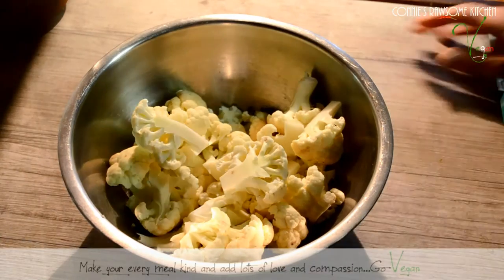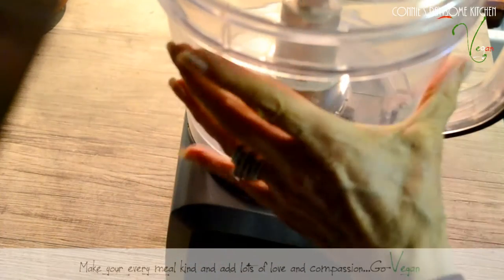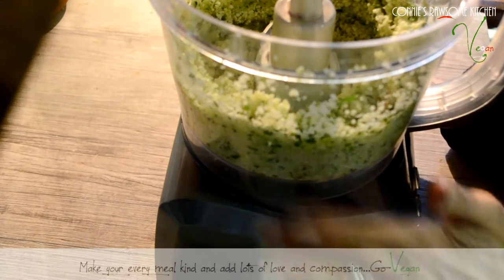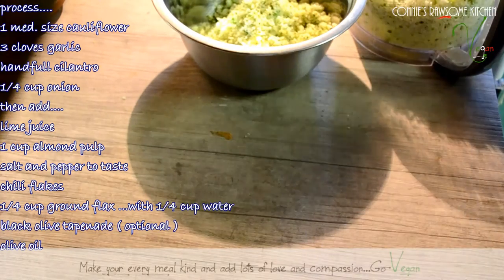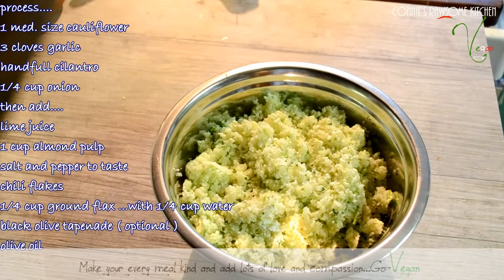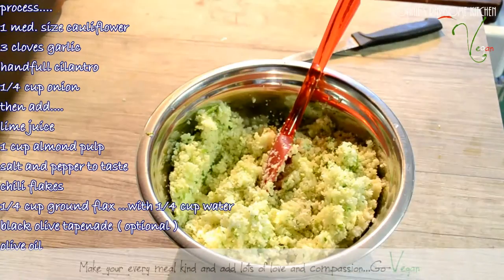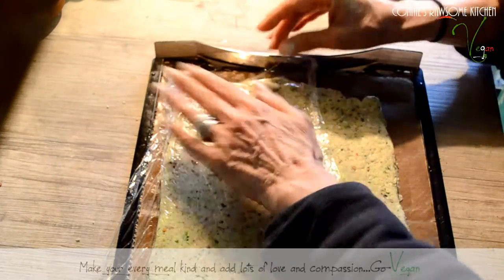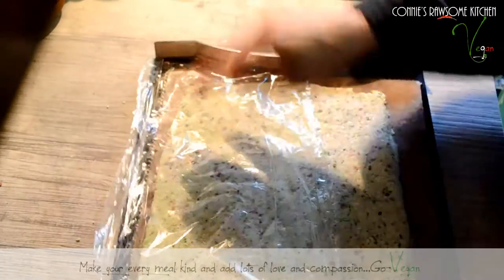PART-1 HOW I MAKE RAW VEGAN CAULIFLOWER CRUST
I wasn't going to put this one up because of the length, but I did anyhow if anyone is interested in seeing how I make my raw pizza crust!!